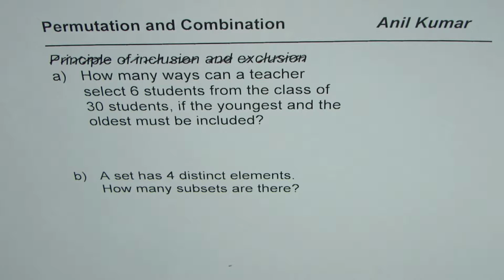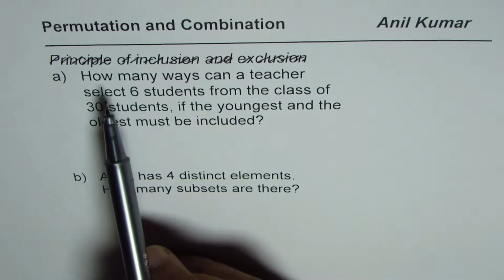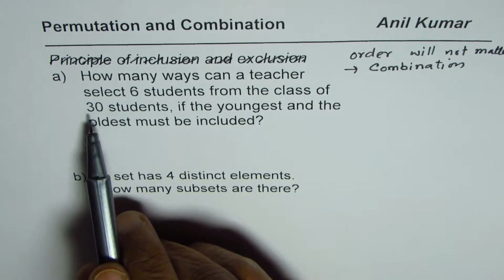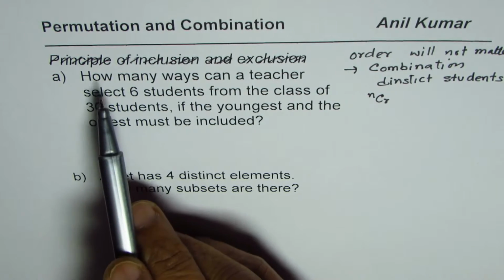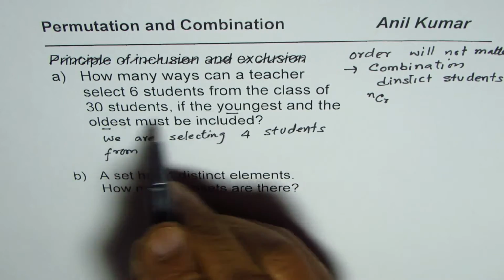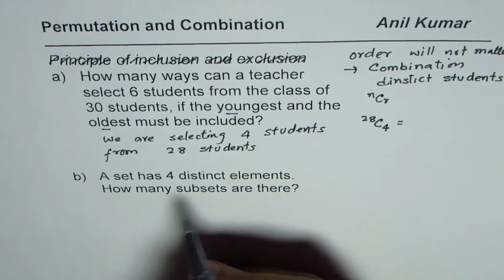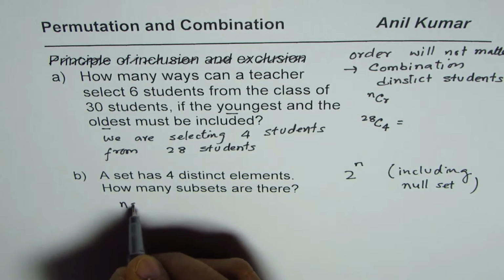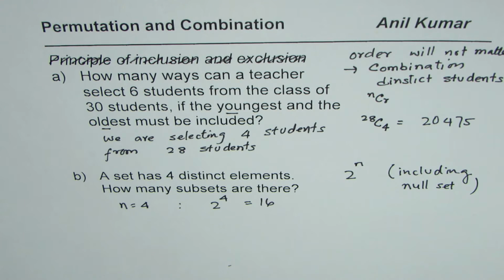How to Use Combination in Organized Counting